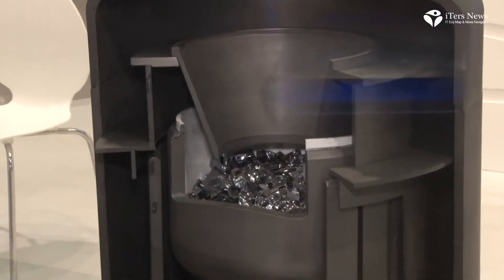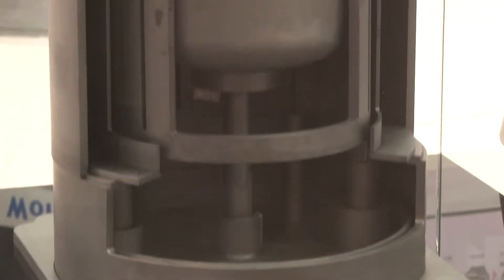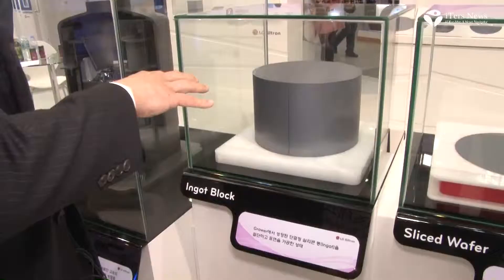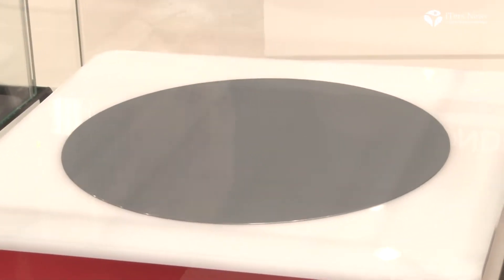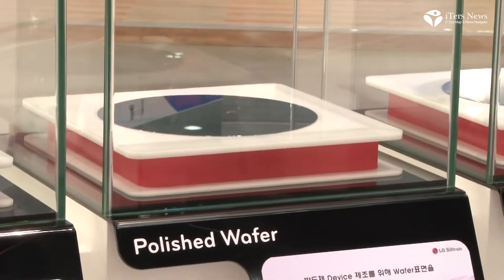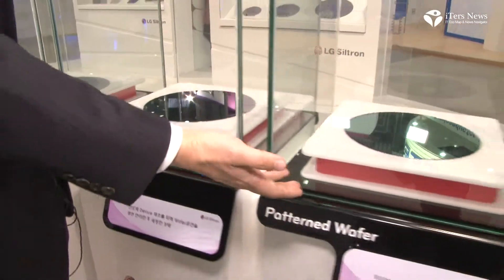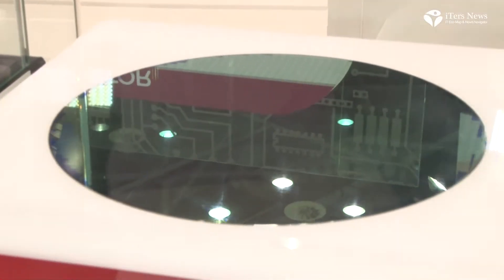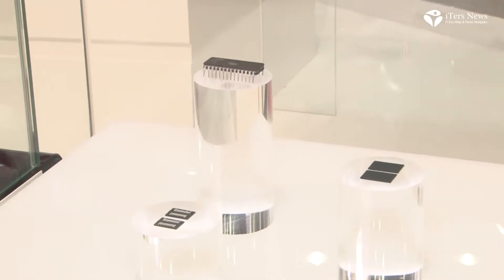LG Siltron KES 2012 Silicon wafer Ingot Demo Seoul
Global semiconductor silicon wafer market would grow at a CAGR of 5.23% over the period 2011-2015, according to market research firm TechNavio.

One of the key factors contributing to this market growth is the capacity expansion by the semiconductor manufacturers to keep up with increasing adoption of mobile devices worldwide. However, seasonality in demand of semiconductors could pose a challenge to the growth of this market. .